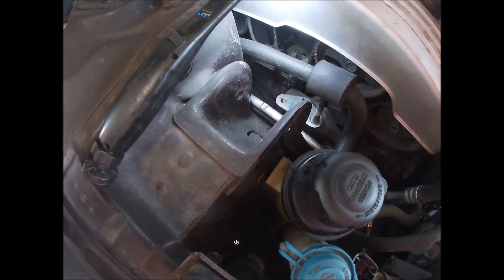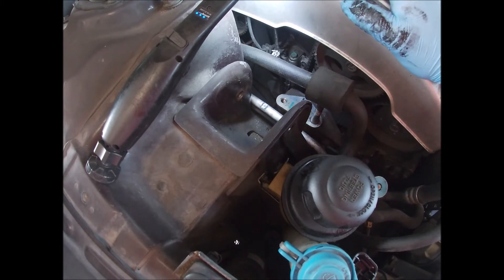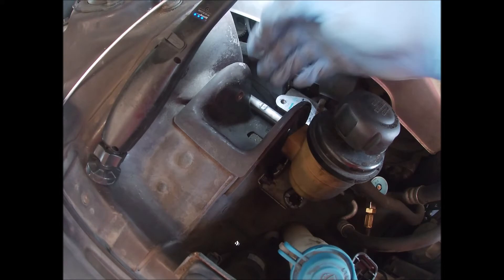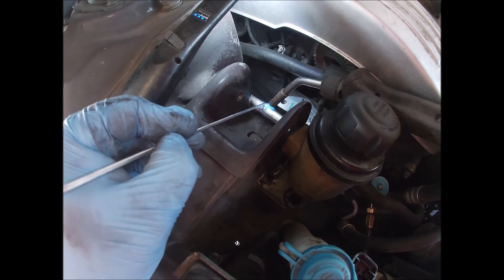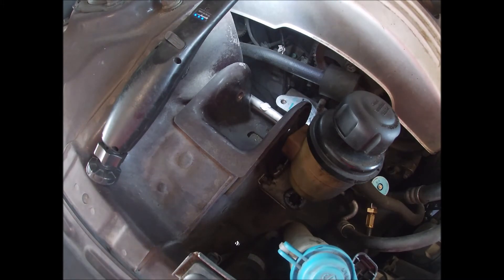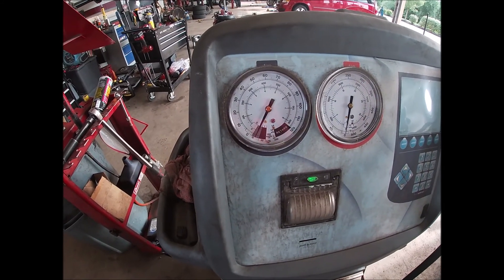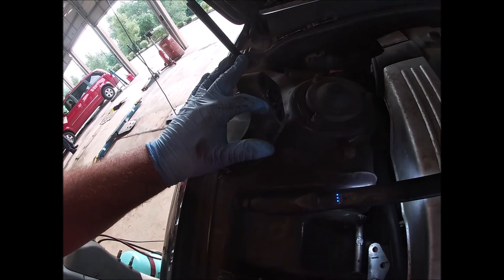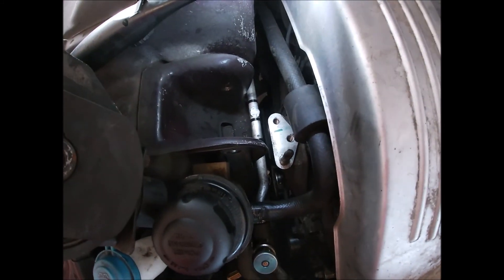Repairing AC line w/ brazing rod.